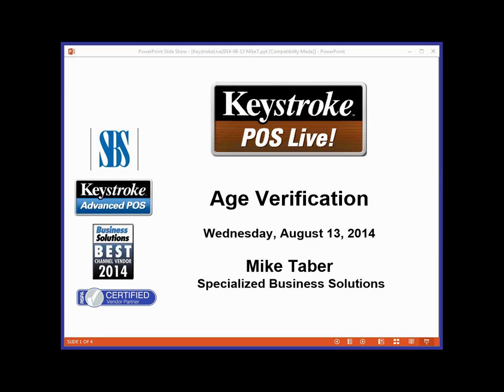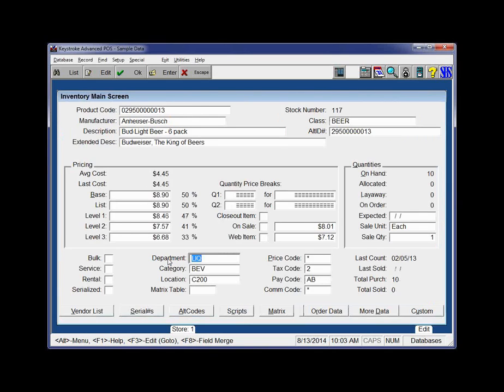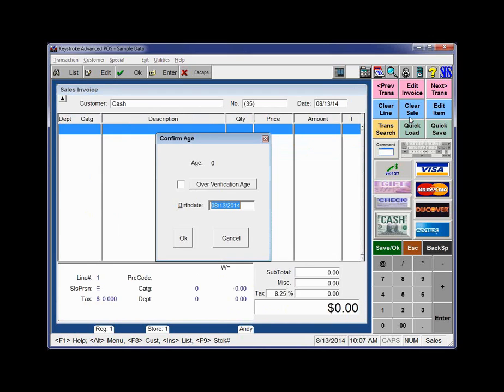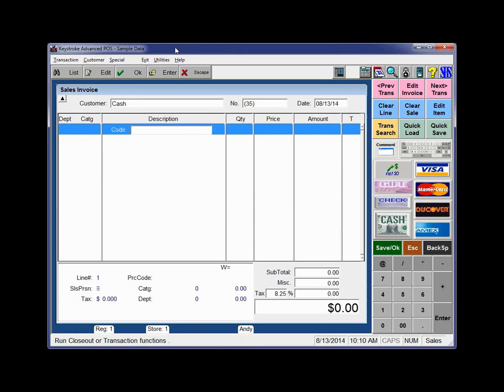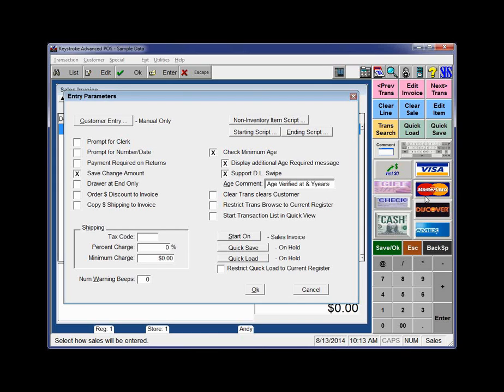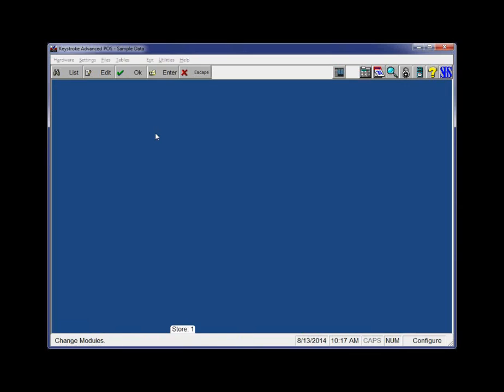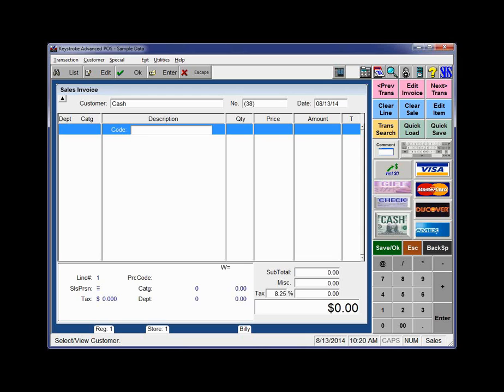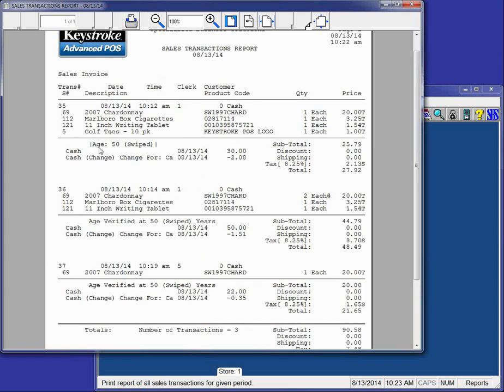Keystroke Live! 08/13/14 - Age Verification